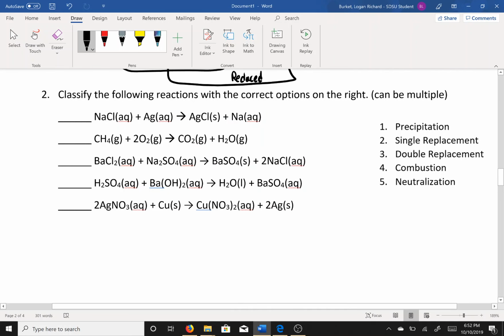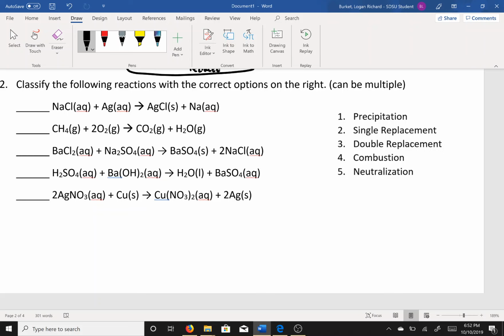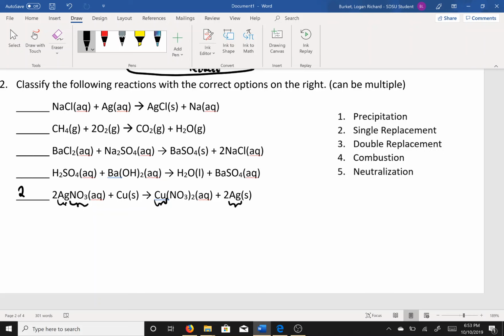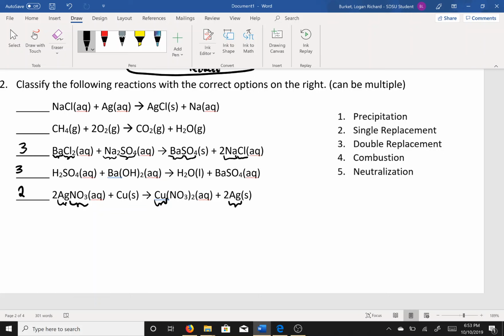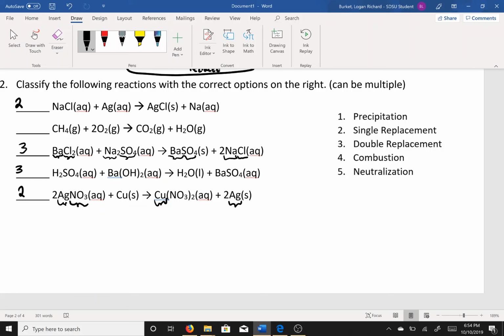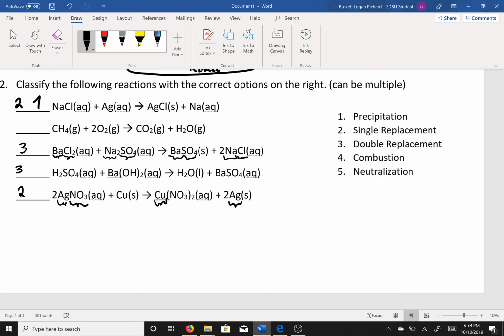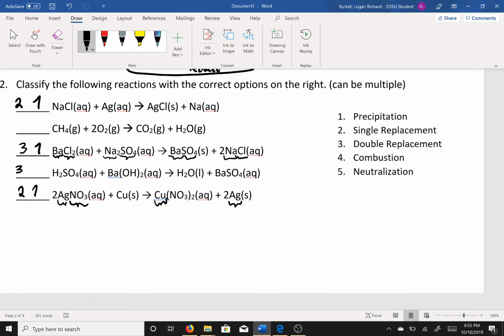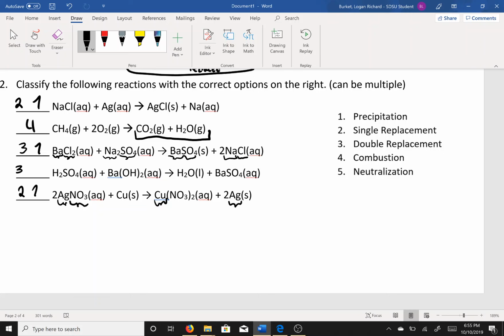Types of Reactions